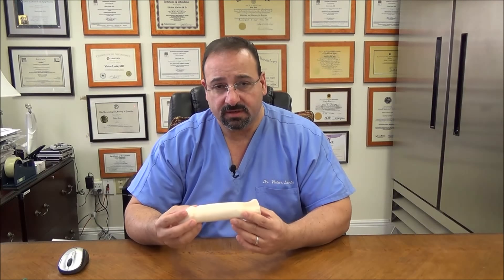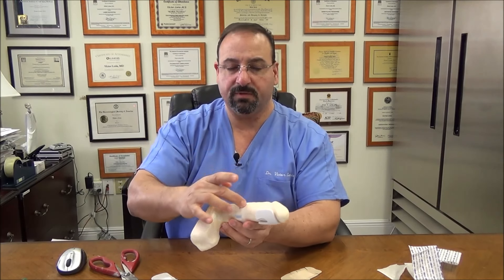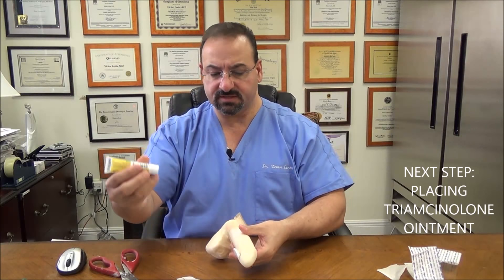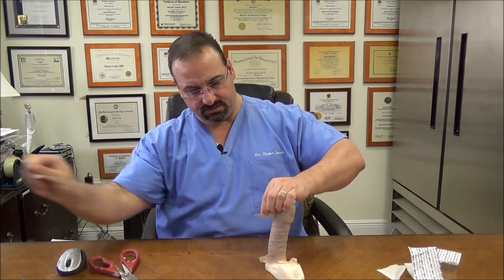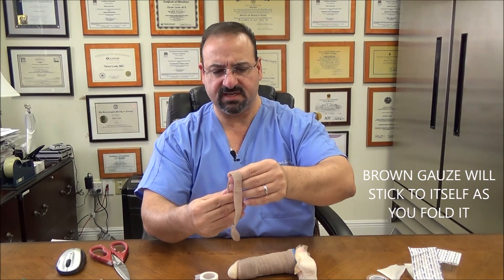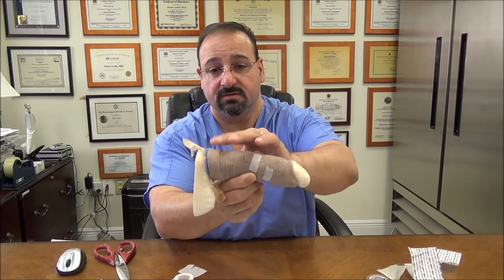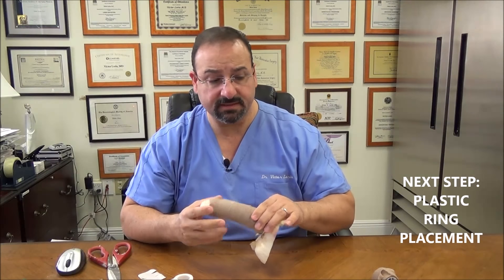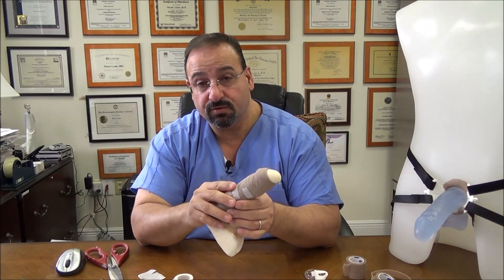HOW TO RE WRAP